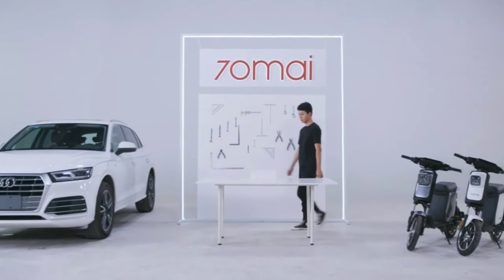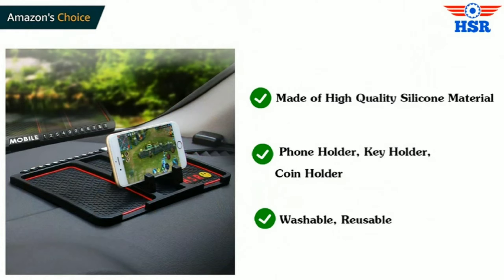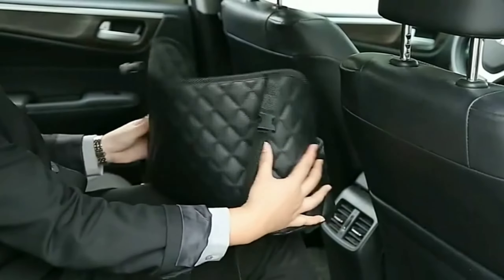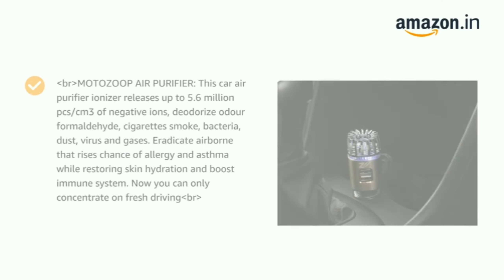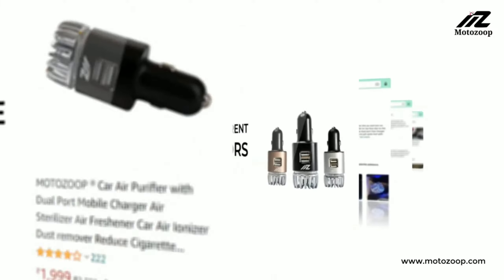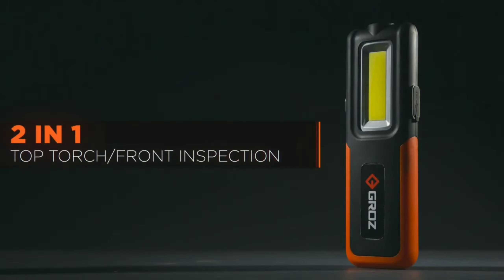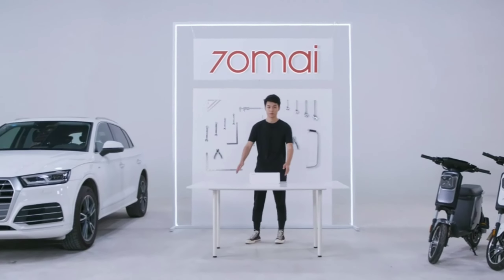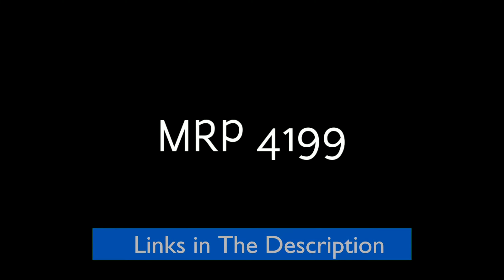Top Tech Gadgets for Cars. Car accessories. Top 5 best must have car accessories. Best 5 car gadgets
Hello viewers,
Todays video is very unique, because in todays video, you will get to know the best car must have gadgets. This car gadgets will help you in emergency time, and some are useful in daily use. So watch this video till the end, and add this gadgets in your car dashboard.

HSR Car Accessories Car Dashboard Mat
House of Quirk Car
MOTOZOOP Car Air Purifier
Groz Multifunction 2in1 5W + 3W COB LED
70mai Cordless Portable Car Vacuum Cleaner

Checkout some other accessories-
Car Wiper Detergent
Atmosphere Lights
Artificial Rudraksha Mala with statue
Press-Top Dustbin
Car Perfume Air Freshener
AC vent Interior Dirt Dust Cleaner
Car Tyre Inflator
pTron Bullet Pro charger
Car Cleaning Cloth
Car Perfume
Car Duster

I hope you liked watching this video. Thank you and have a nice day.